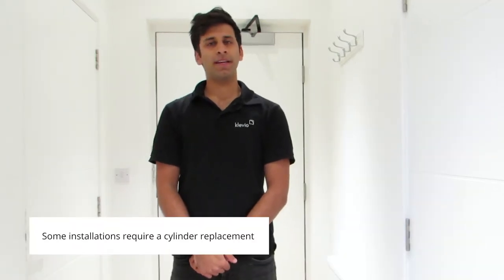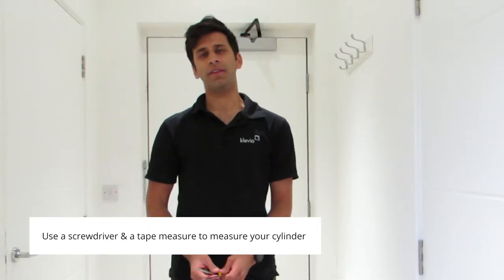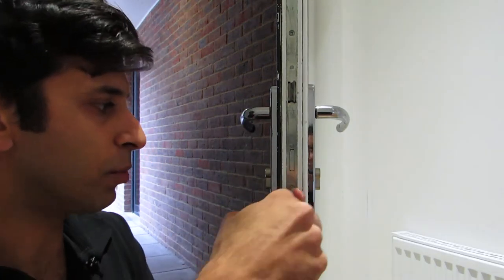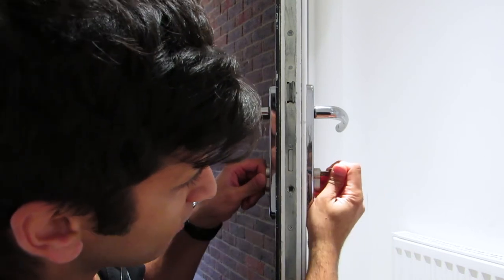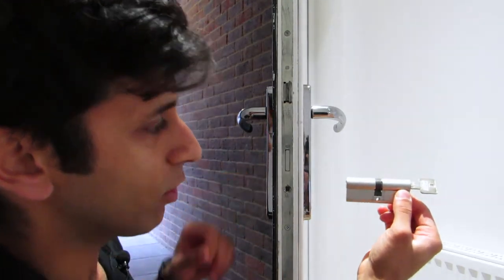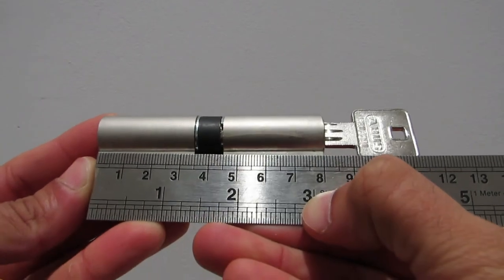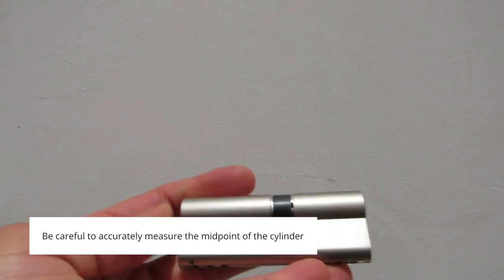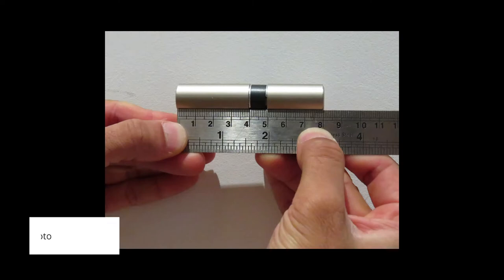Klevio Support: Measuring a lock cylinder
Some Klevio installations require our installers to replace the cylinder in your lock. In this video, our installer Farhan shows you how to correctly take out and measure a cylinder, so that Klevio can supply a correctly sized replacement.

Klevio is a smart keyless access solution that enables you to control access with digital keys from your phone or computer. Solutions are available for both existing properties & newbuilds.